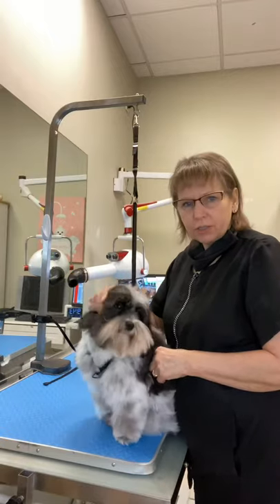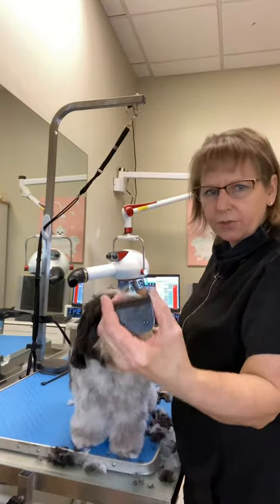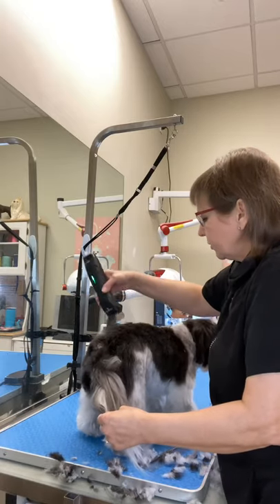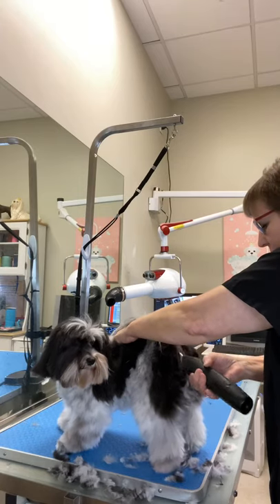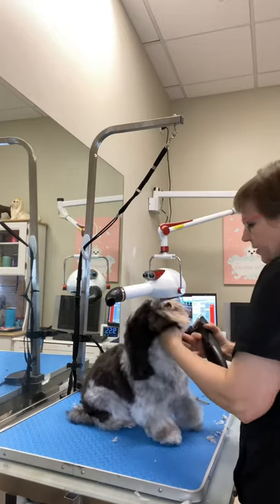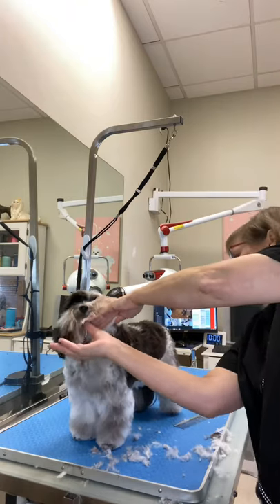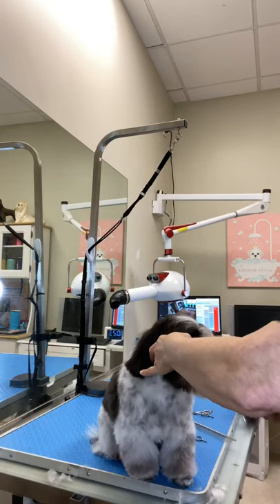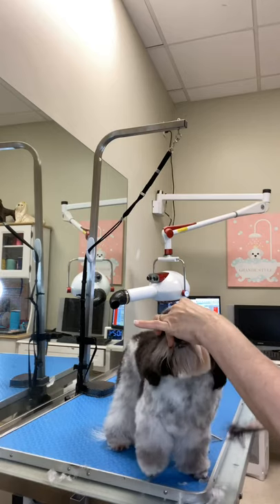Havanese Grooming: The Pet Trim.